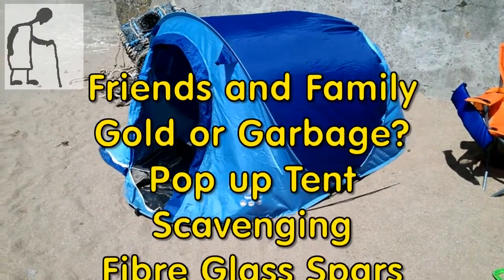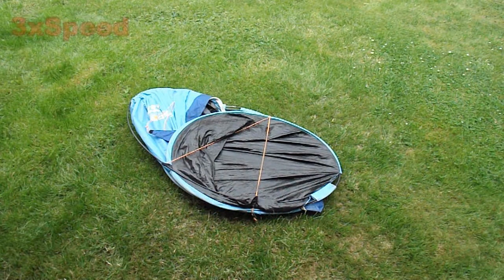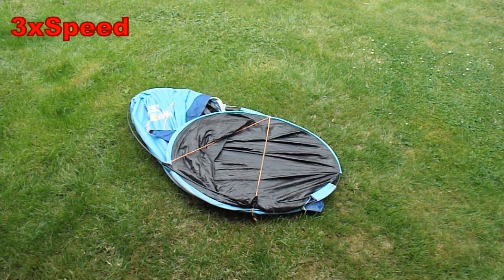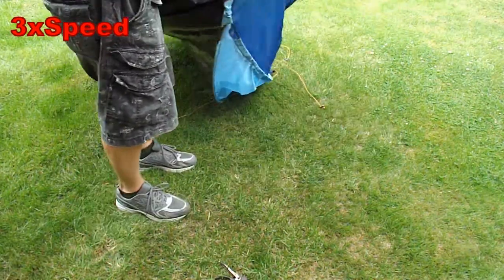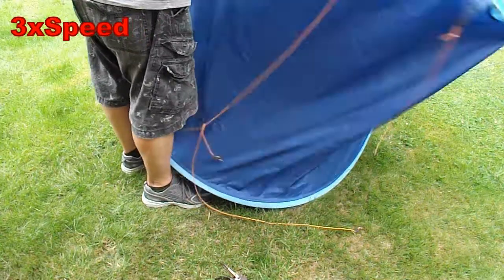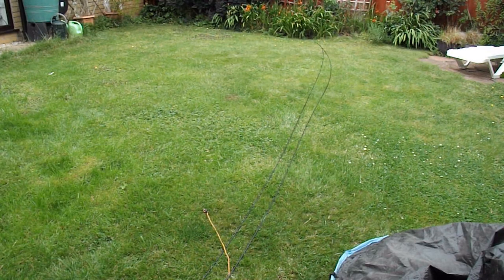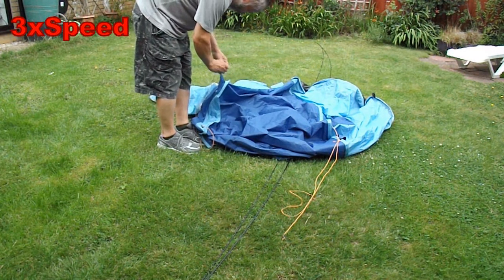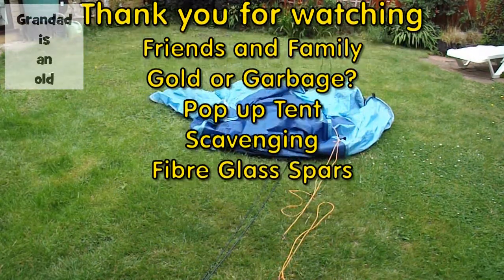Friends and Family - Gold or Garbage? Pop up Tent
One of our relative was going to throw this tent away when it broke while they were trying to put it down. They gave it to me and I decided to take it apart so I can use the fibreglass spars for braces on model plane wings. It would have been quite easy to fix but I already have a similar tent.

Regatta Pop Up Tent